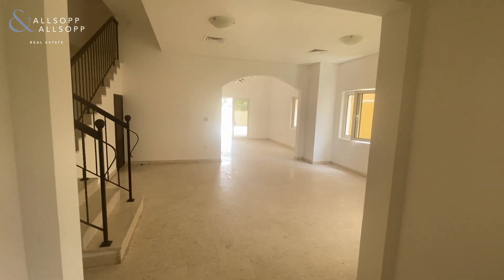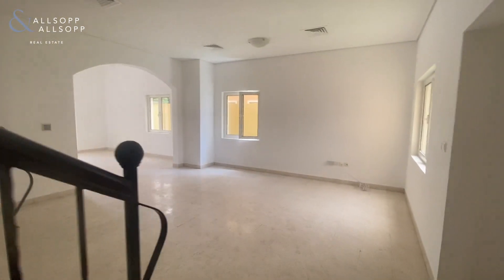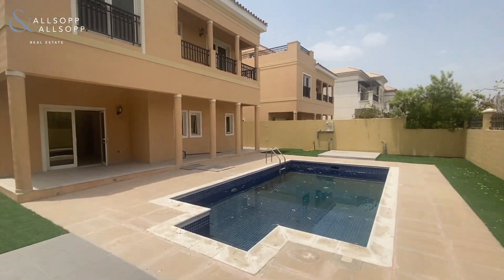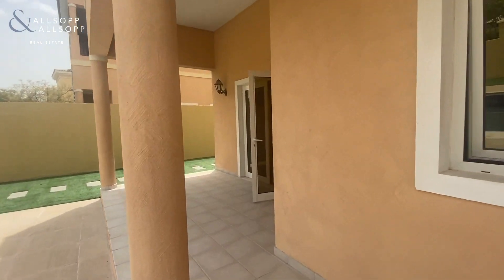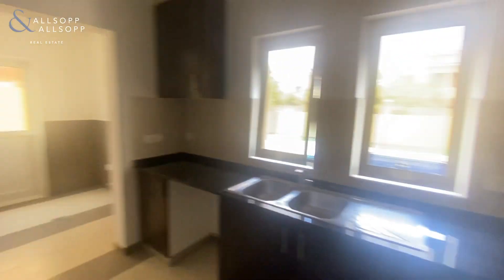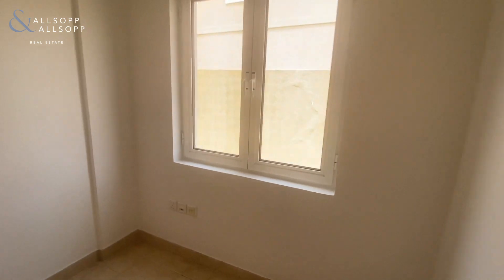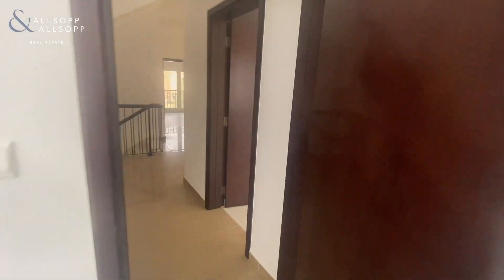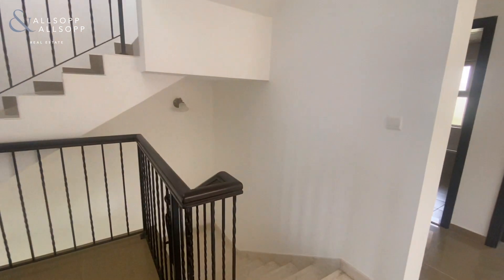5 Bed Villa for Sale in DUBAI, Centro, The Villa, Dubailand (Private Pool). Click to View!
Listing agent:
Nathan Plunkett